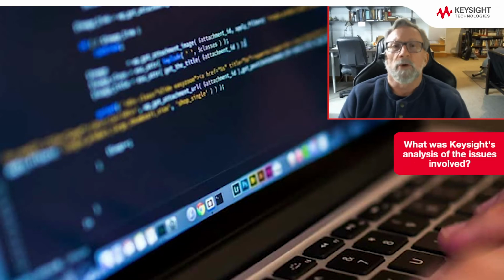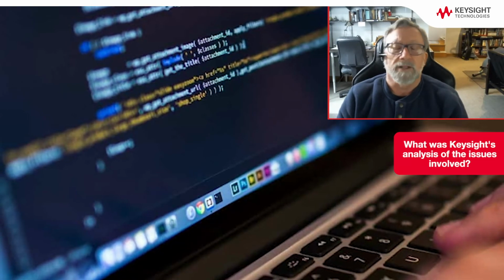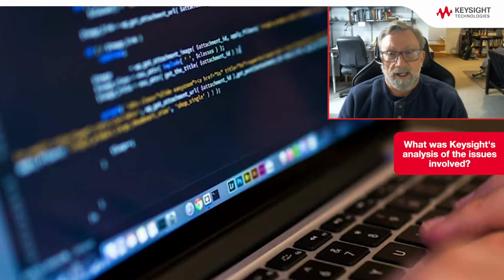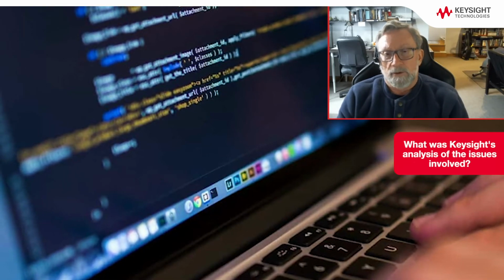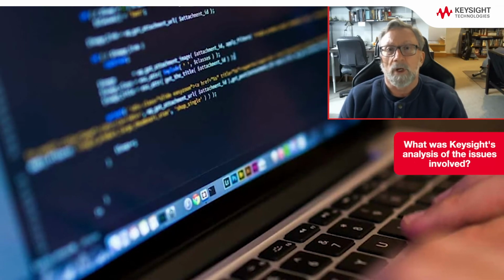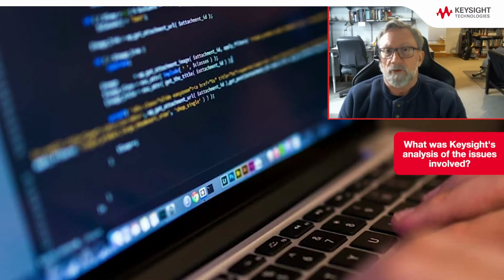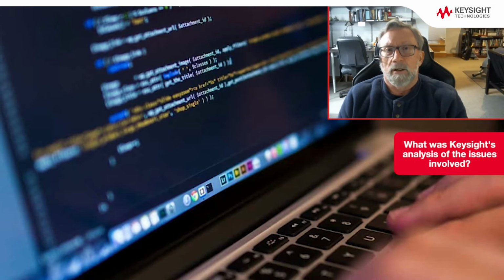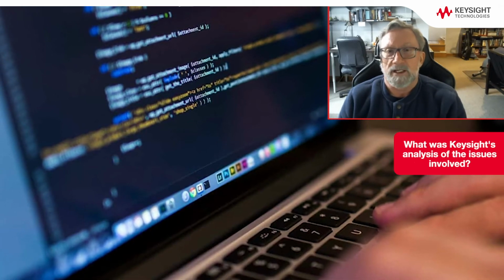Service is Now Strategic (Stay on Schedule): Seeing 5G OTA Signals During Device Design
Steve Minder, Keysight Senior Applications Engineer, discusses how he was able to help a 5G mobile phone developer look at 5G over-the-air signals, using software to record and play them back, so that he could determine the optimal specs for his design.